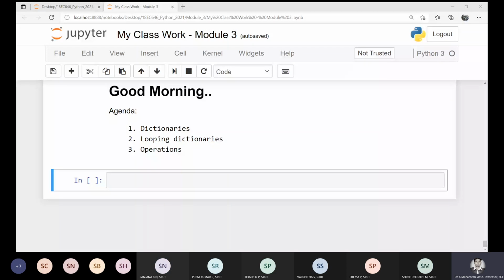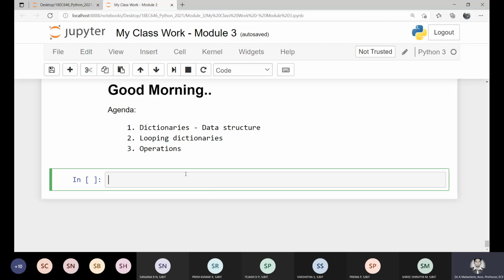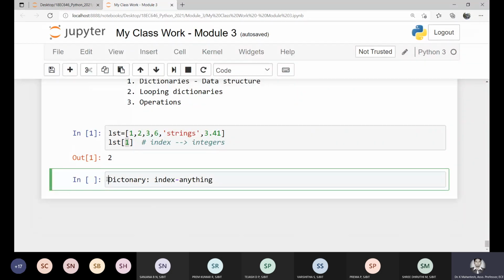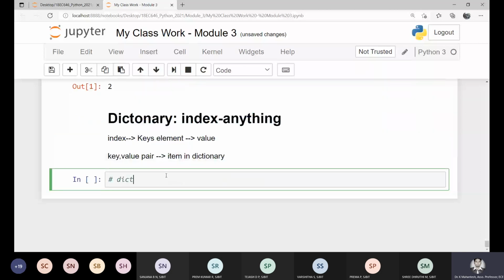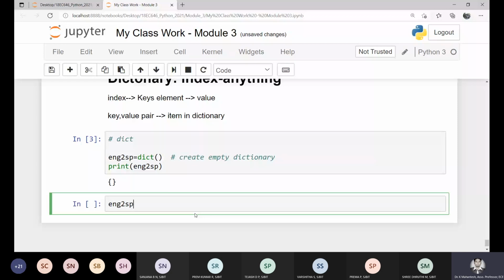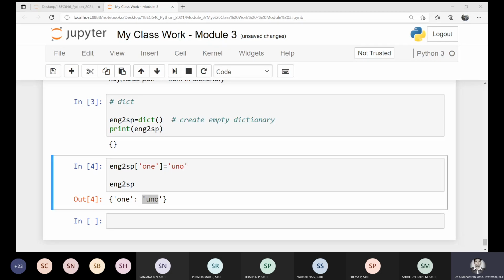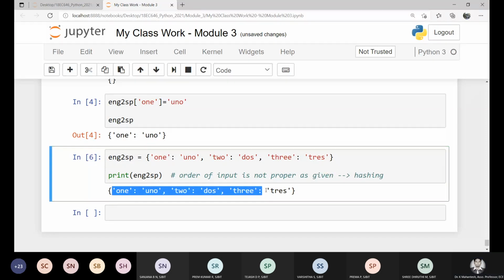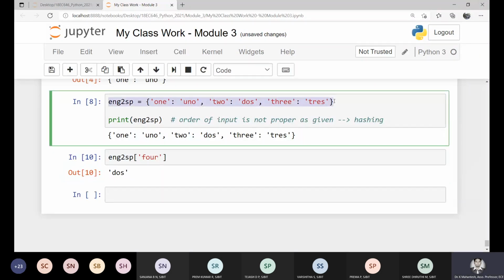Python - Dictionaries using Data Structure